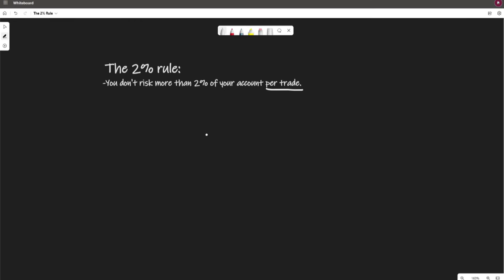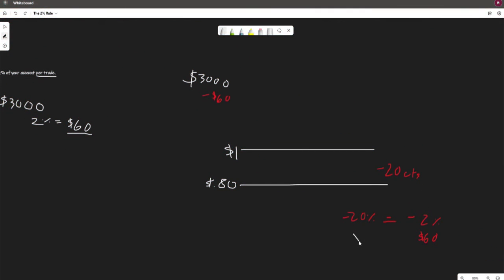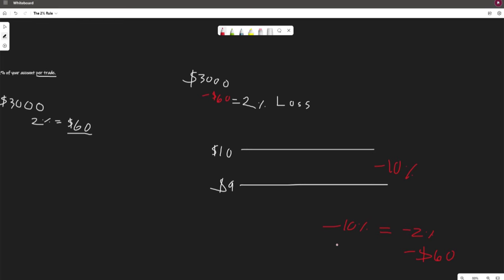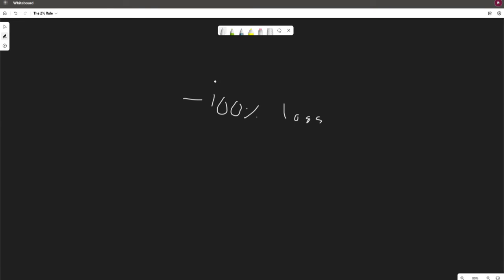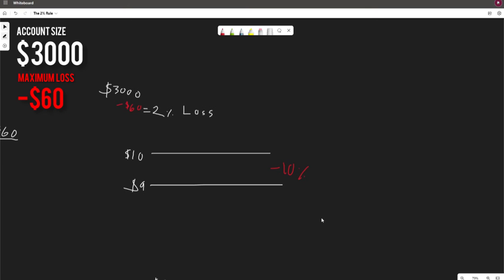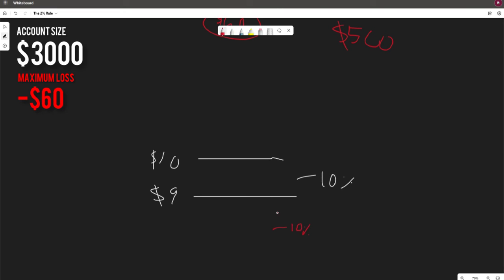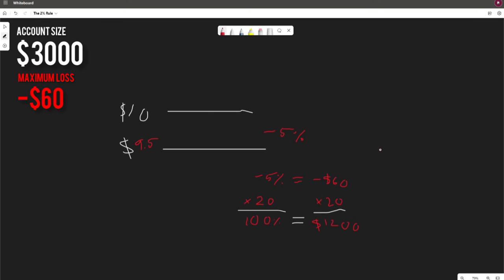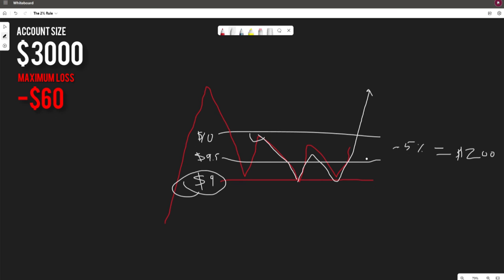How Much Money Should I Put Into a Trade? - The 2% Risk Management Rule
In this video we will be covering the “2% Risk Management Rule” and go into detail on how much everyone should be sizing into a position with ANY account size. 🧑‍🏫✂️

The point of the 2% Rule is to protect your account from downside over the long term and prevent you from blowing up your account! 🌱💣
Hope this video helps, leave any questions you got in the comment section below!